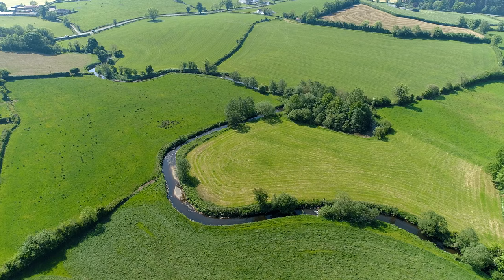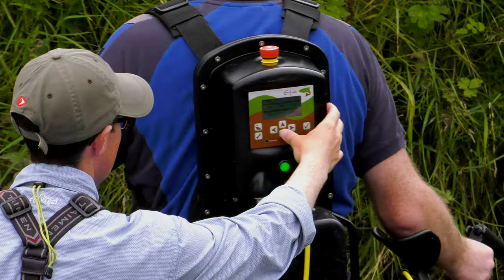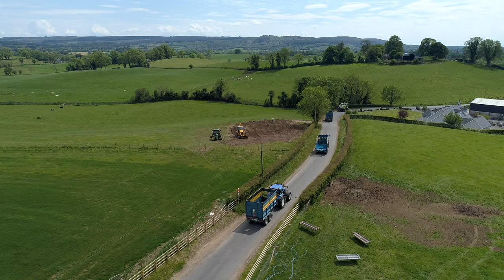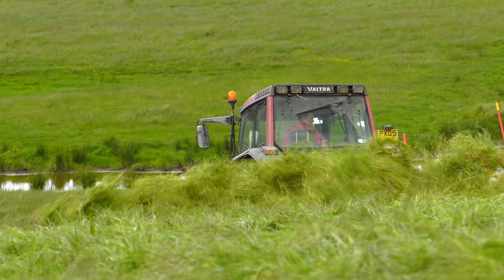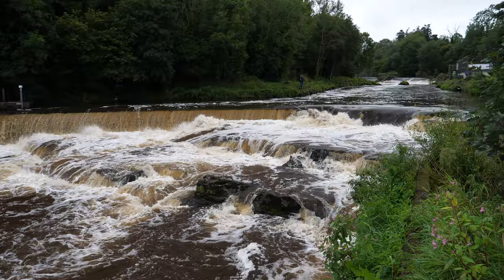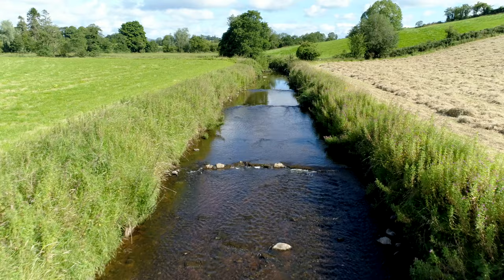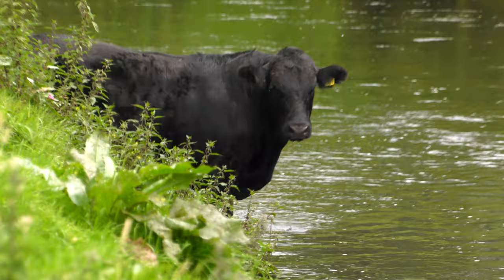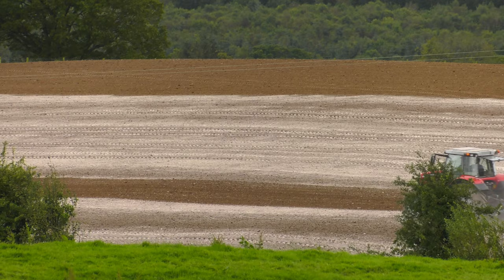Caring for River Catchments Pressures and Solutions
To coincide with river works in the Blackwater Catchment, ABC Council have produced a 15 minute video to help local communities, landowners, farmers and other stakeholders understand the pressures that the Blackwater faces and the actions that the CatchmentCARE project is undertaking to address these problems.

Video produced for CatchmentCARE project by Gardiner Mitchell Photography

Celtic Land by Ben Winwood
Returning Home by Ben Winwood
High Flight by Michele Nobler
Momentum by Borrtex
Being Grateful by Borrtex
A Place Beyond Belief by SLPSTR